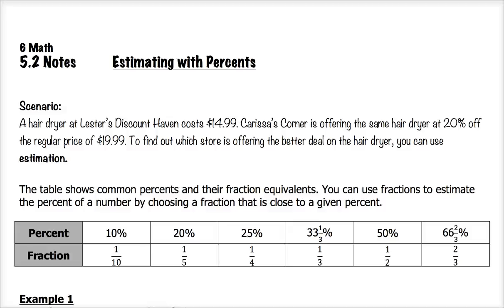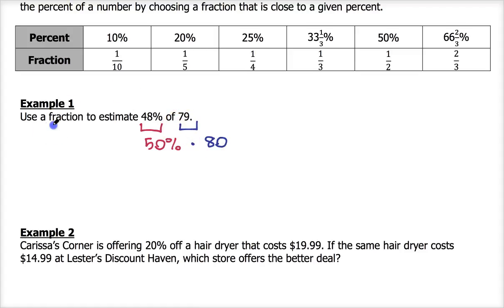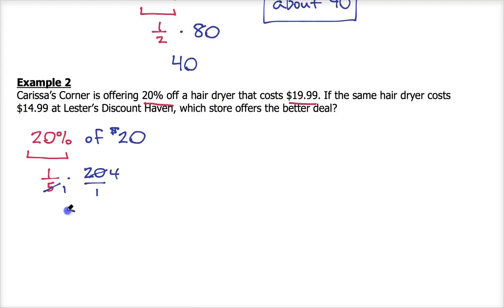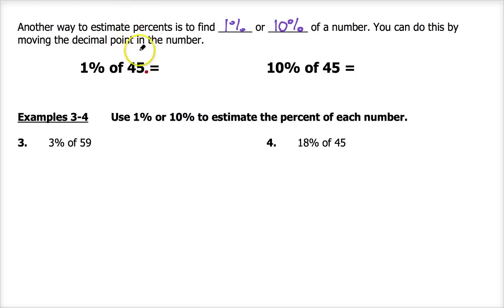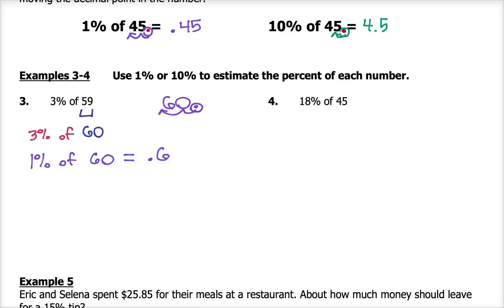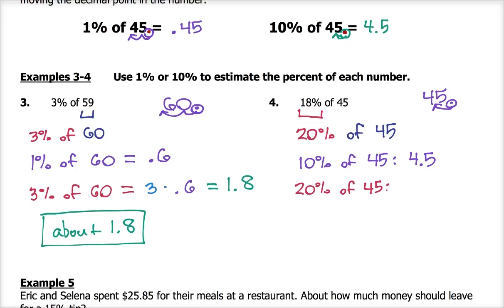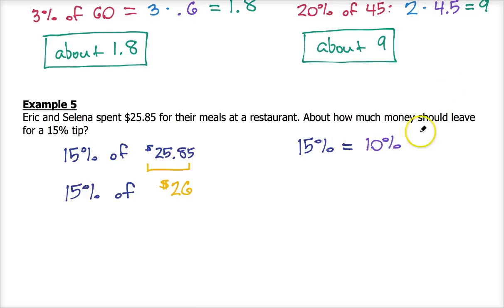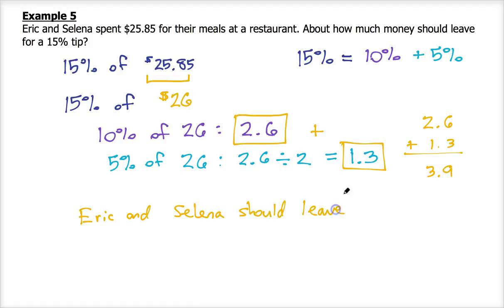5.2 Estimating with Percents